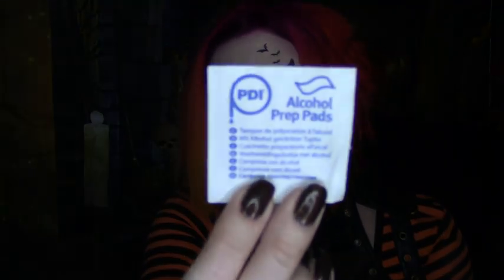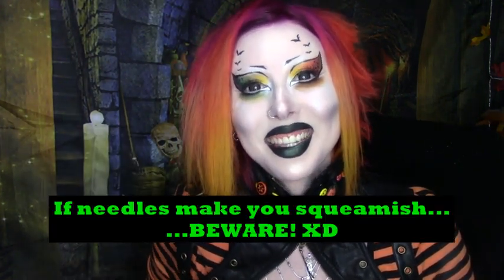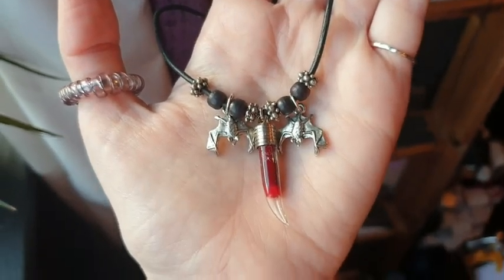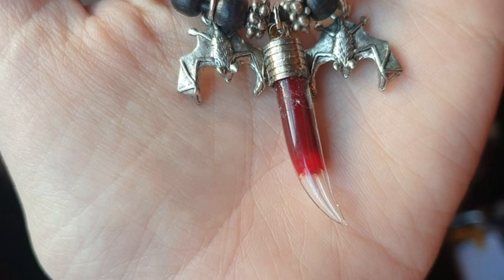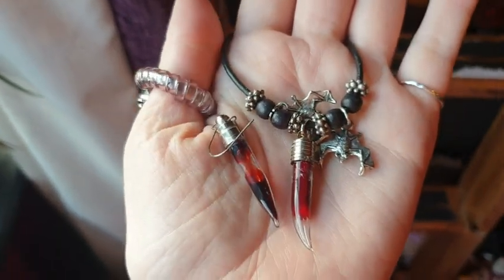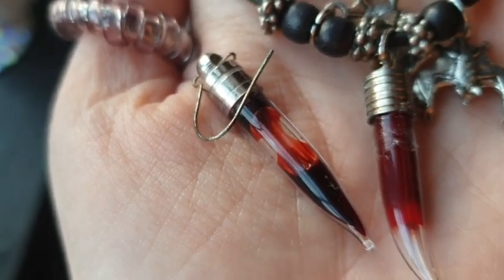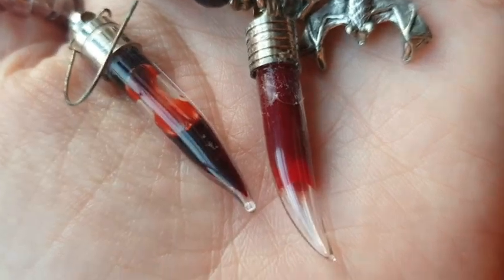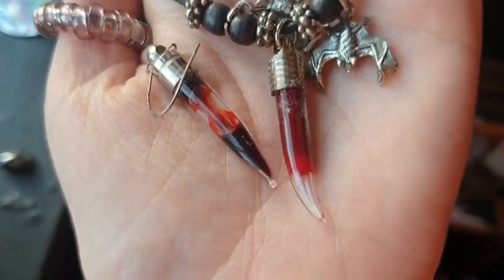Making A *Real* Blood Vial Necklace!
Not a video for the squeamish! XD I hope I didn't make anyone faint!
Blood vial kit was originally purchased from vampfangs.com , though you can get kits on Ebay too. As for insulin pins, I don't know the situation in the US, but in the UK most large chemists will have a needle exchange plan in place. Again, do be extremely careful if you decide that teaching yourself phlebotomy is worth it, for sanguinarian feeding reasons or other - Google is your friend, read a LOT before actually attempting, especially on someone else!

-My book of horror stories, including a vampire novella, which is a prelude to the novel I'm working on currently: search Amazon for The Putrescent Vein, available in print or on Kindle! :3
-Music – Amazon, iTunes, Spotify: 4am Vampire Blues by Neon Midnight, iTunes linkiepoo is
Dorian B
Initial Business Centre
Wilson Business Park
Manchester
M40 8WN
UK
I appreciate everyone who takes the time, but customs charges are super hard to sort out via a PO Box and can sometimes result in the item being returned to sender before I get it sorted :-/ so yeah, mark as gift and all should go smoothly!—